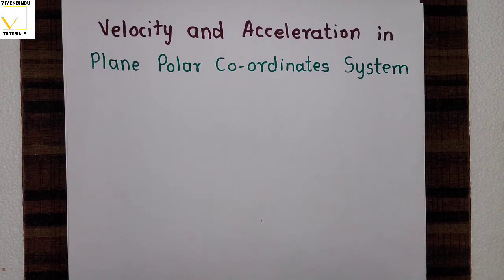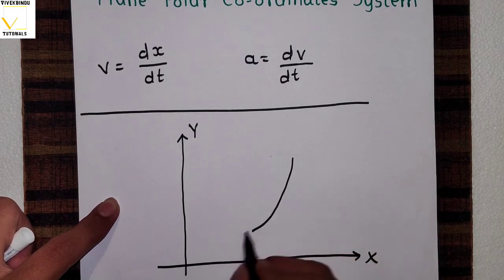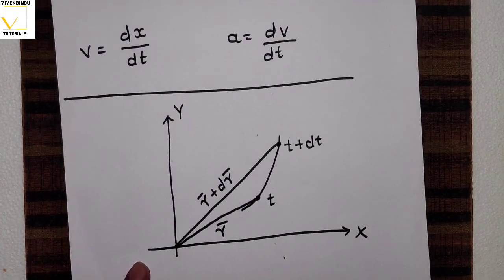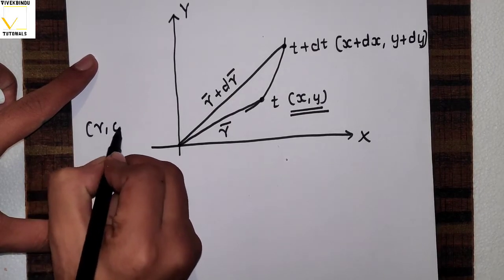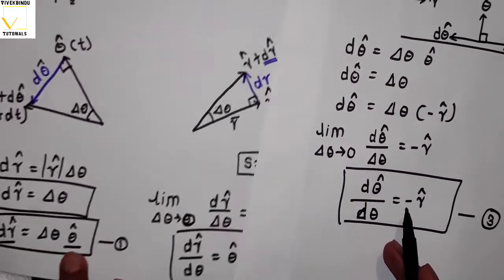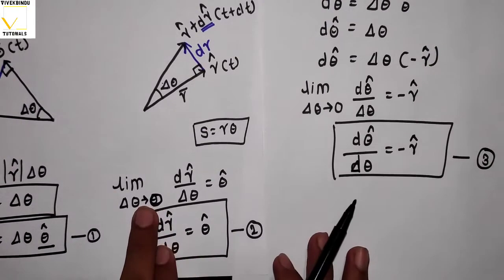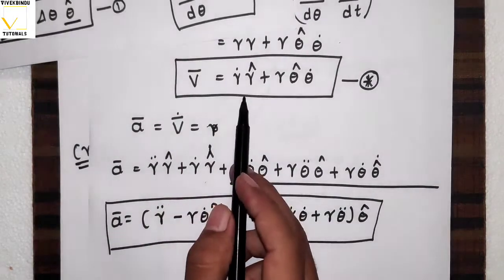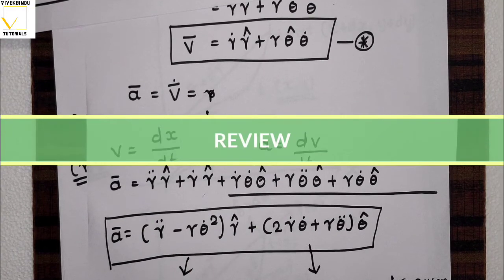🔴Velocity and Acceleration in Plane Polar Co-ordinate System |Central Force|Classical Mechanics[Bsc]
In this video we will see the equations of velocity and acceleration in plane Polar Co-ordinate System.